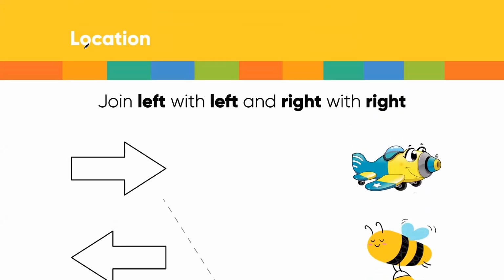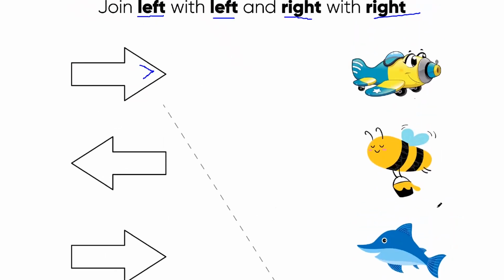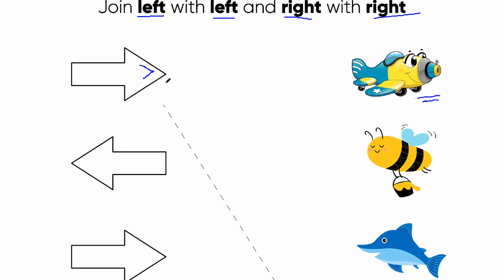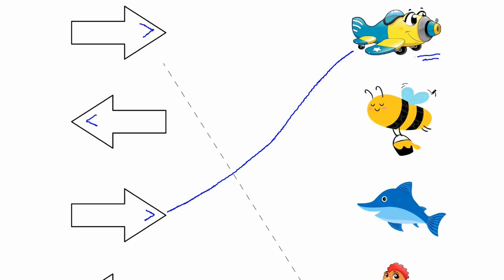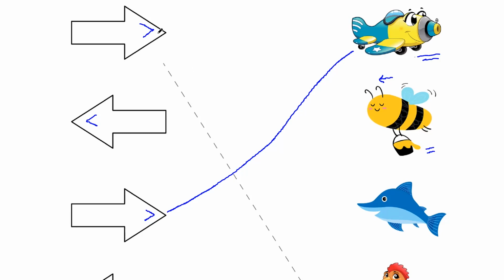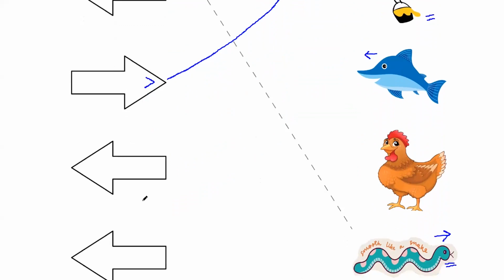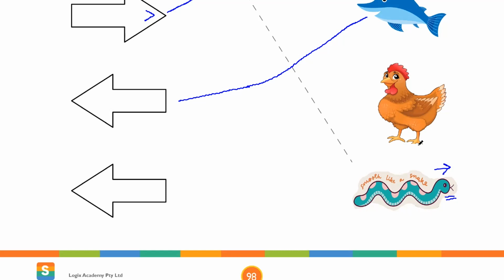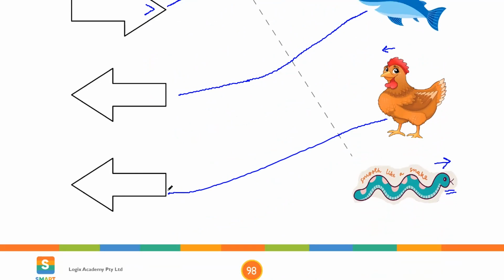Location - Left or Right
Welcome to our engaging preschool activity! In this worksheet, we'll explore the concept of location by matching left with left and right with right. Pay close attention to the direction each object is facing. If it's facing right, look for the arrowhead pointing in the right direction, and vice versa. Get ready for an exciting hands-on learning experience with Location- Left with Left and Right with Right.
Reference: Sheet # 5 (Pg  98)